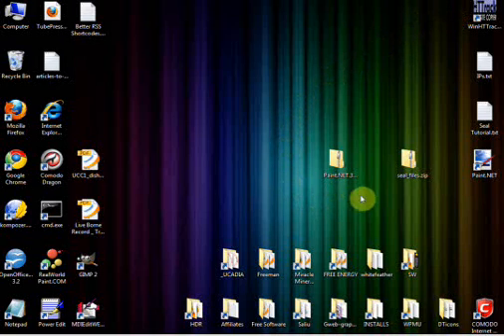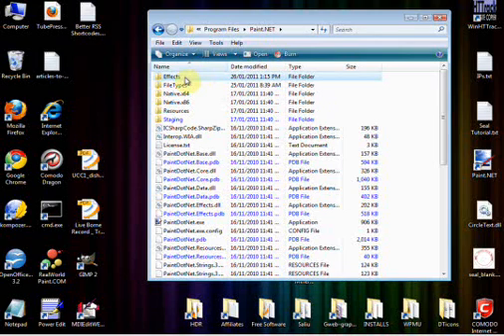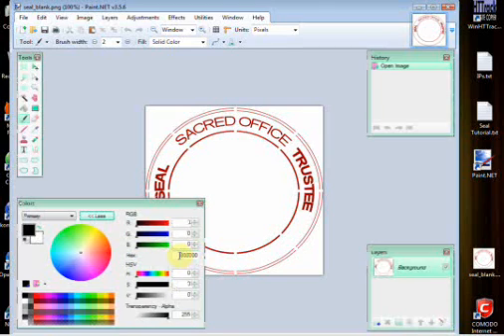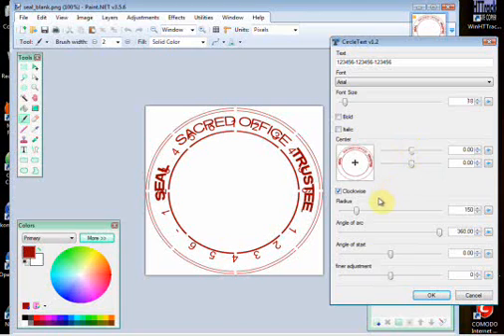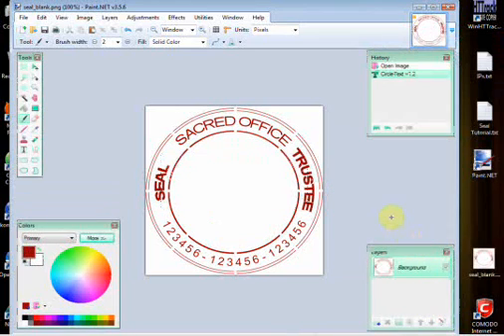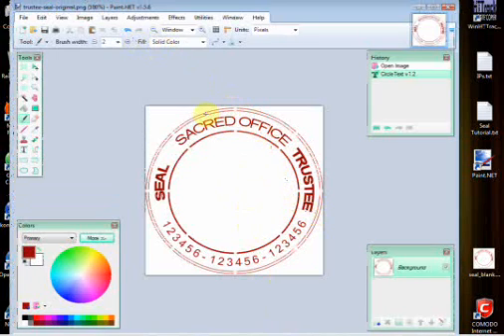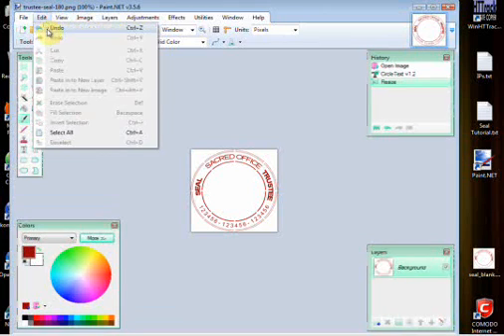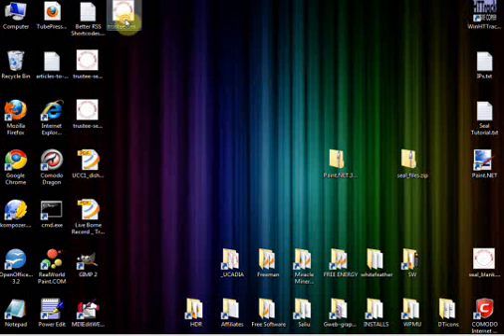Tutorial for Trustees on making Trustee Seal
For Trustees wishing to make a Trustee Seal image using free software.
Note: Extra files required, plus a valid Trust number in the Great Register.